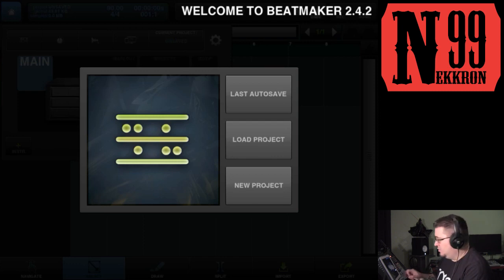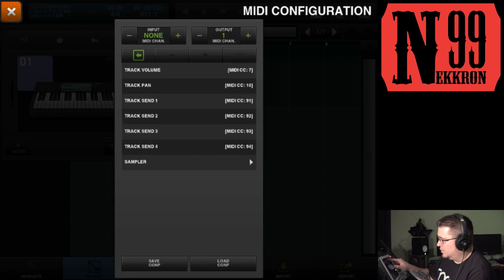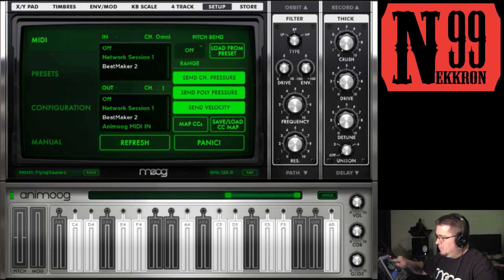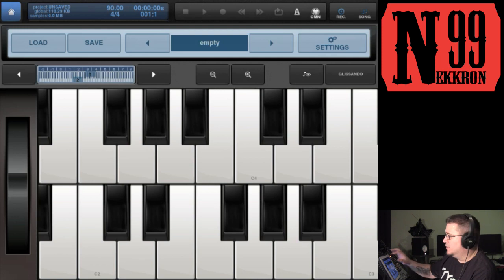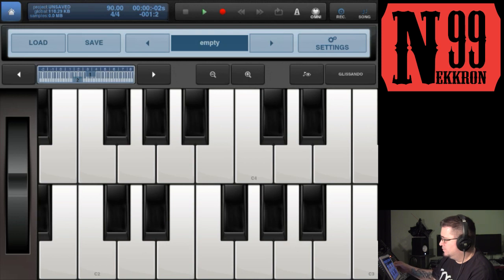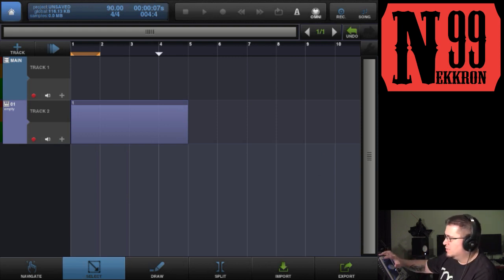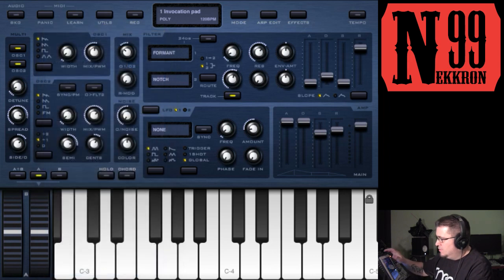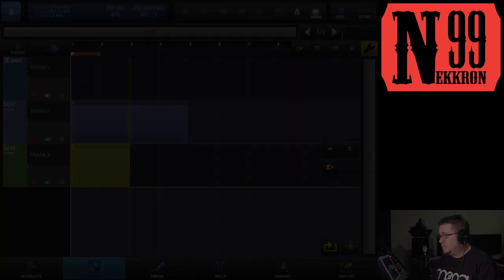Beatmaker 2 - Setting Up Virtual MIDI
animoog midi hiphop tutorial intua beatmaker slicing arranging sunrizer moog production mobile diy nekkron99 beat basics beats producer DAW iOS iPad iPod apple sampler samples keyboard synthesizer synth drum machine maschine drums samples